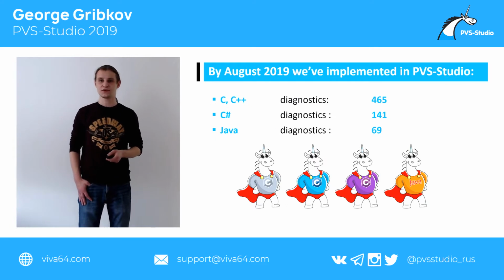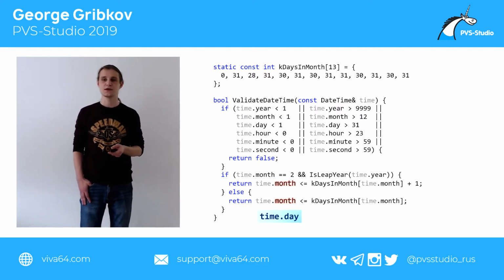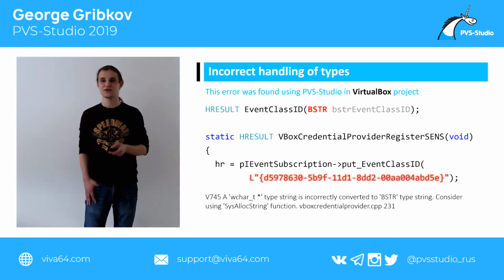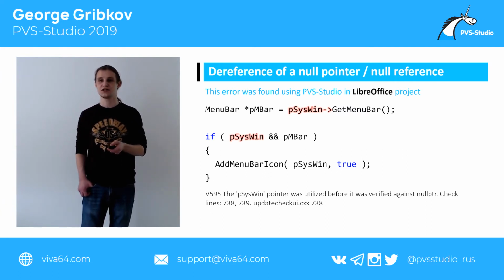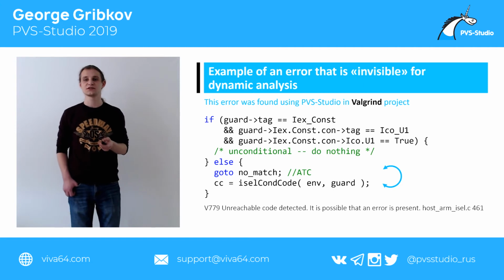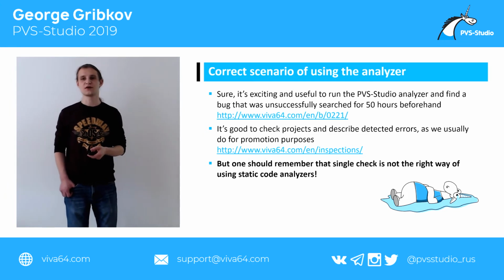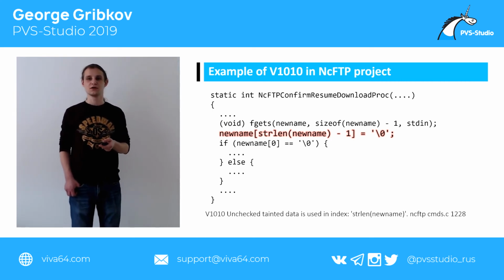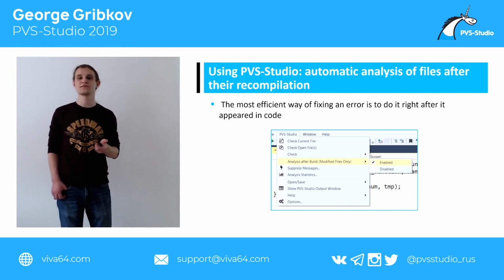PVS-Studio in 2019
We bring to your attention the presentation of “PVS-Studio in 2019”. The fact is that from time to time our users ask if there is any material that overviews the analyzer's capabilities, describes what it is, and so on. For this reason, we decided to record this presentation, in which I will tell you what PVS-Studio is, what features it has, and so on, so that you can learn about it in general.
There will be many different links in this presentation. To follow them you can download the presentation as a PDF file look through it more carefully and follow the links given in it.